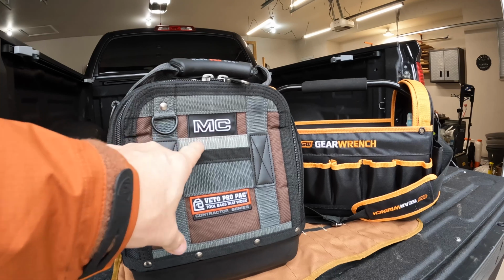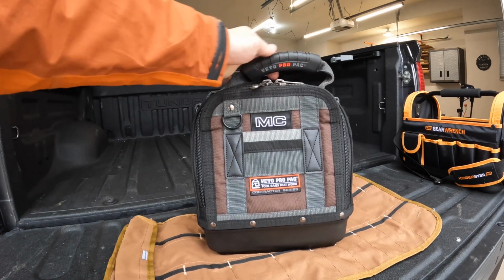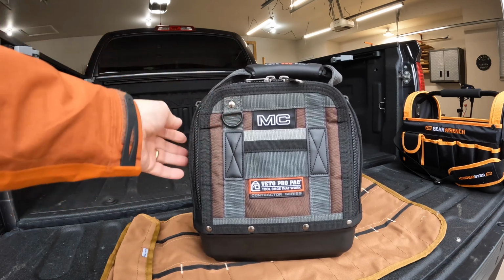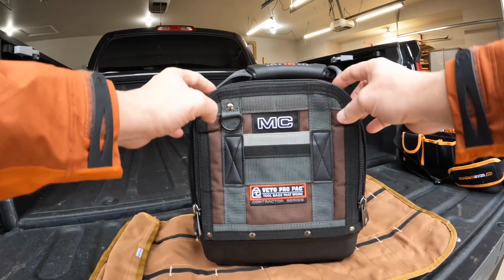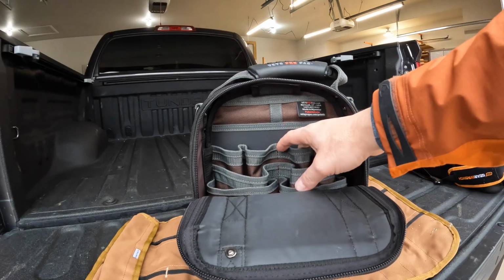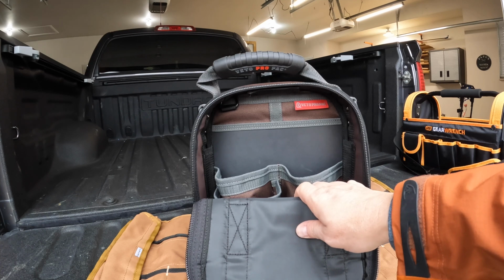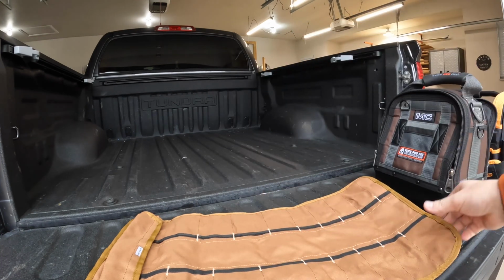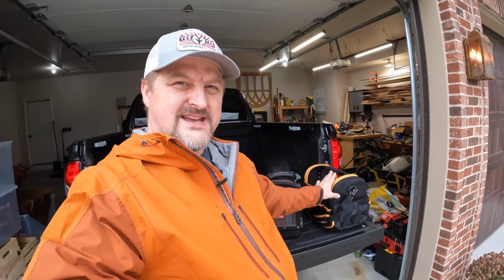Is This The Ultimate Tool Bag? // Veto Pro Pac MC Tool Bag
In this video I show you guys my new Veto Pro Pac MC tool bag setup that replaces my old GearWrench tote. My research shows that this bag and tool setup works perfect for any maintenance, service call, repair, or installation. These tool bags are great for any skilled trade: HVAC, plumbing, electrician, framer, woodworker, welder, you name it!  Can’t wait to put it to use!

Don’t forget to wear your eye and hearing protection!

👍 FEATURED PRODUCTS
Veto Pro Pac MC
Carhartt Roll Pouch
Veto Pro Pac Store on Amazon

// CAMERA GEAR USED:
○ My camera
○ SD card